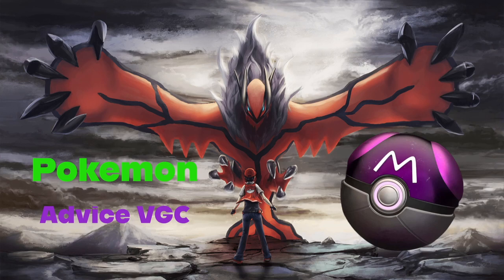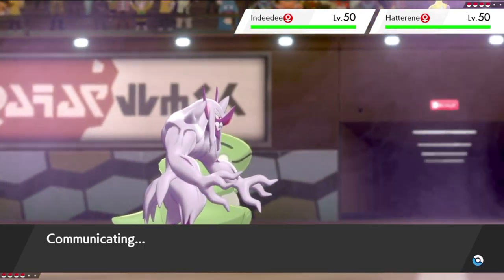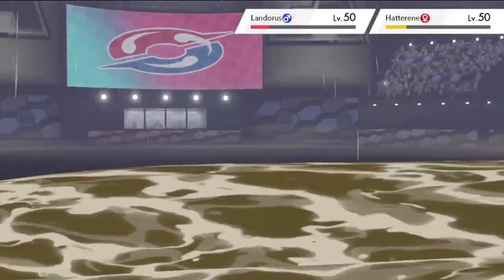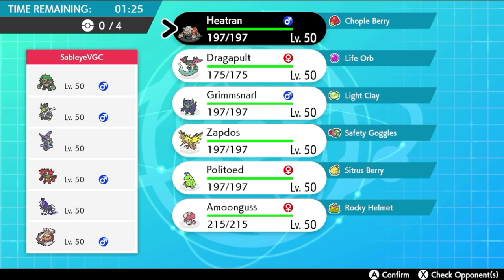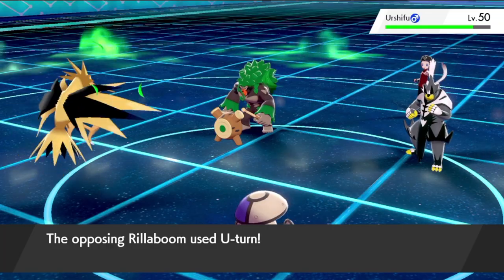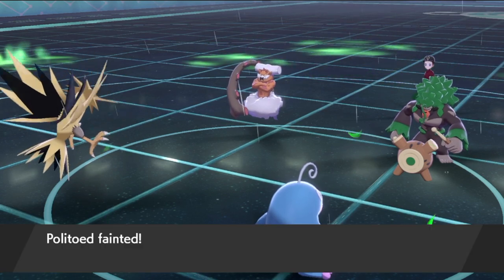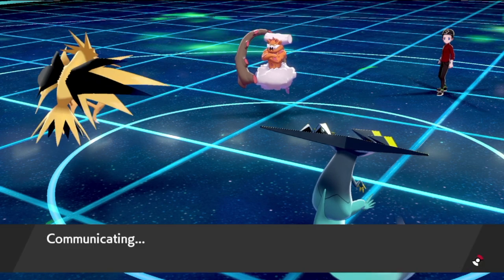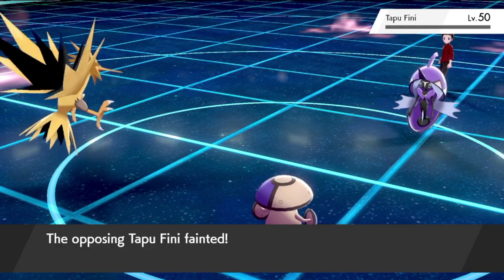Trick Room CANNOT break through Heatran! - ft. SableyeVGC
Spikemuth Cup Ladder Tournament Showcase pt. 3